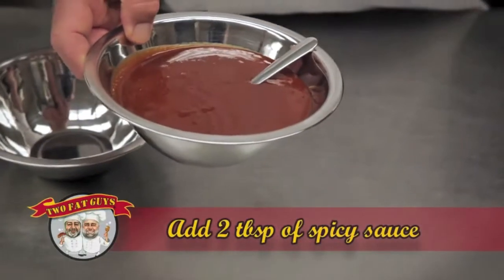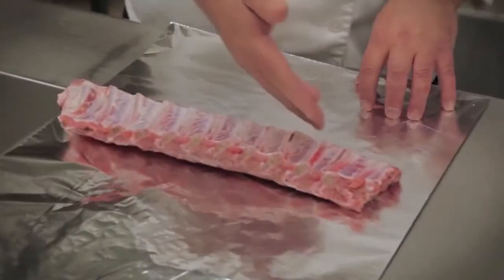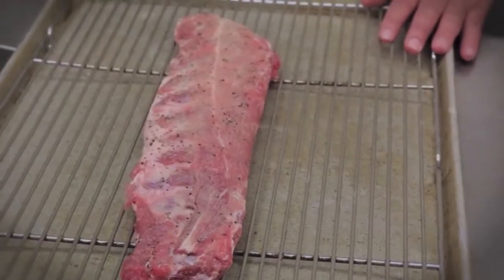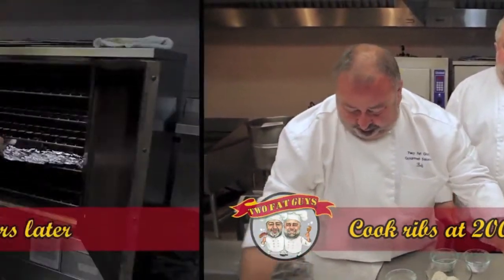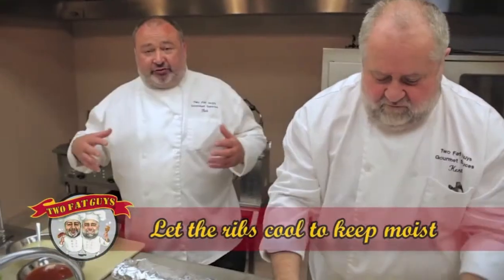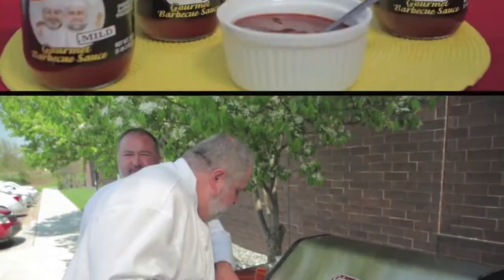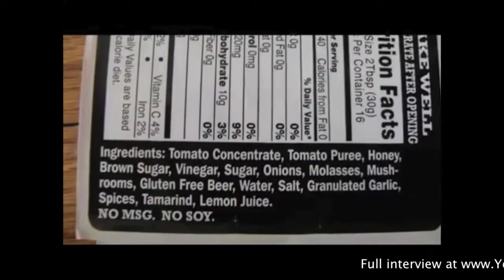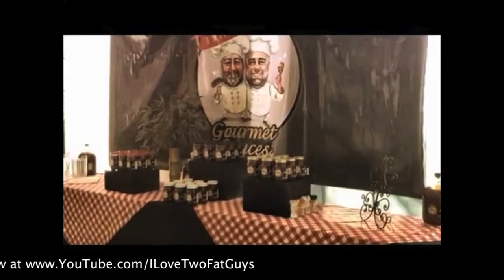Two Fat Guys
Here's the video you can see playing in some of the stores we're located in.  Here it is for our YouTube friends!